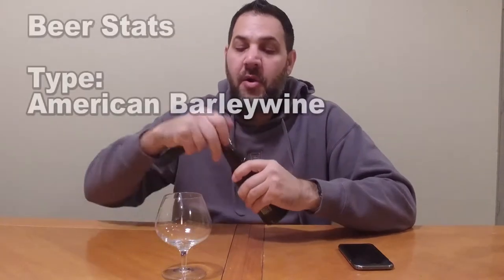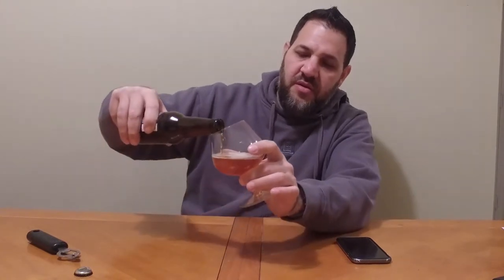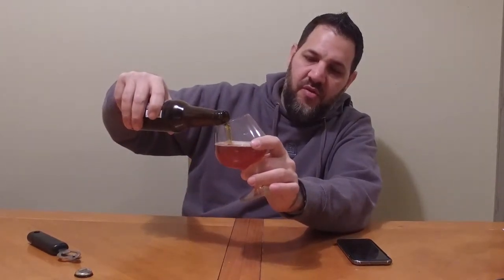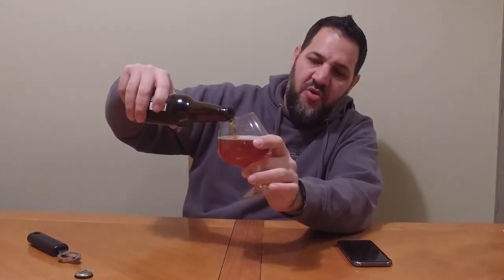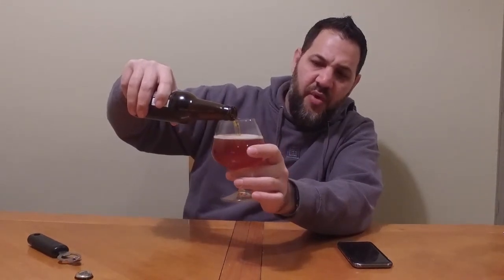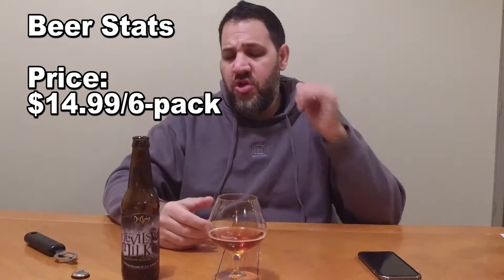DuClaw - Devil's Milk Review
I found this Barleywine to be a little on the unconventional side but that's part of the craft beer adventure.